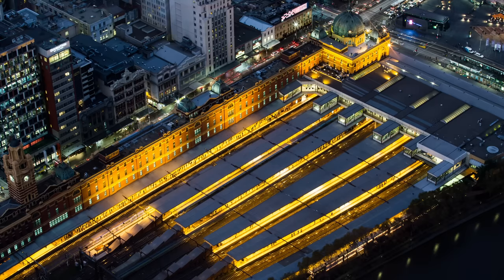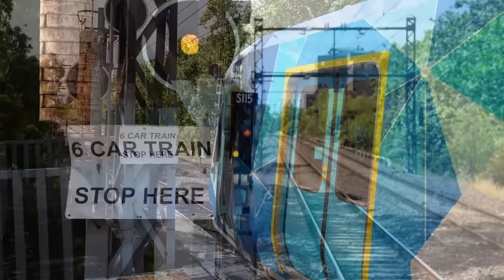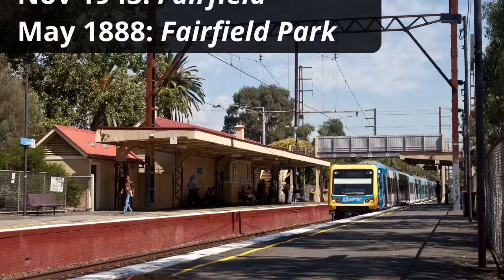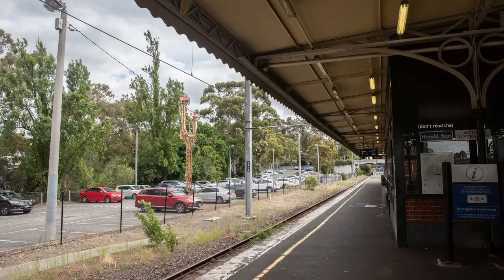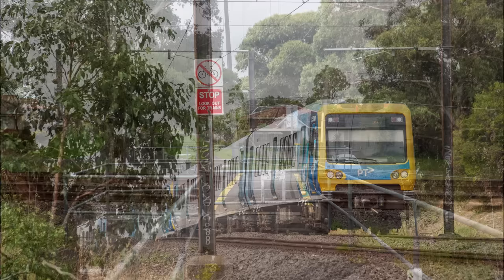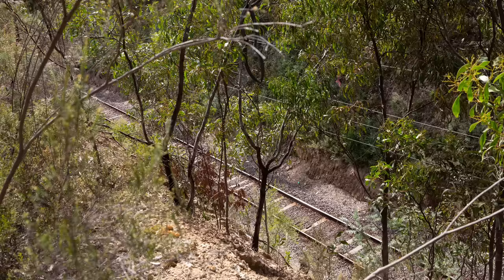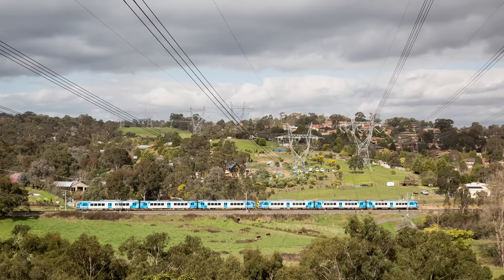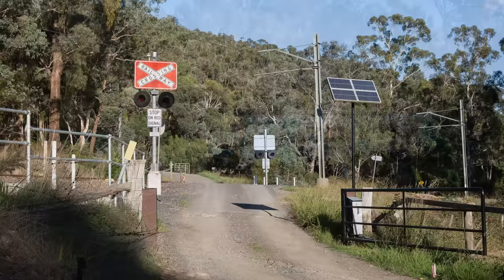A video where I talk about the Hurstbridge line for 40 minutes!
Melbourne's Hurstbridge line is a 38km suburban railway line, running from the city out to the scenic Diamond Valley in the north-east suburbs. The line is 1600mm Broad Gauge and electrified at 1500v DC. In the video I talk through the line's many interesting features from the city out to the terminus. All photographs and video are taken by Martin Bennet (that's me), I also do the writing, narration, and diagrams. The only content in this video not made by me are a couple of scans from the 1927 Victorian Railways 'Curves and Grades' book, one from the 1945 VR passenger network map, and the google maps screenshots.

At the end of the video I mention you can travel on this line by steam train during the Hurstbridge Wattle Festival, usually in August or September. You can check here for details of the next one

For a full length diagram on the line and more details on historical dates etc, visit the Vicsig line guide

My voiceover in this video was recorded with the assistance of my brother Cian, who happens to be a sound recordist and musician.

Chapters:
00:00 - Hello, this is the Hurstbridge line
00:46 - Flinders Street // The City
01:47 - Jolimont
03:48 - West Richmond
04:38 - North Richmond // Special Pictorial Interlude
05:53 - Collingwood
06:20 - Victoria Park
08:14 - Clifton Hill // The single track story so far
10:11 - Westgarth
10:56 - Dennis
11:16 - Fairfield // The Outer Circle // The APM siding
12:49 - Alphington
14:15 - Darebin
14:42 - Ivanhoe
14:58 - Eaglemont
15:30 - Heidelberg
18:32 - Rosanna
19:30 - Macleod // The Mont Park Line
22:31 - Watsonia
23:30 - Greensborough
26:04 - Montmorency // The Butterfly Effect
29:00 - Eltham // Some signalling history
35:25 - Diamond Creek
36:41 - Wattle Glen
38:04 - Hurstbridge
39:13 - We made it!